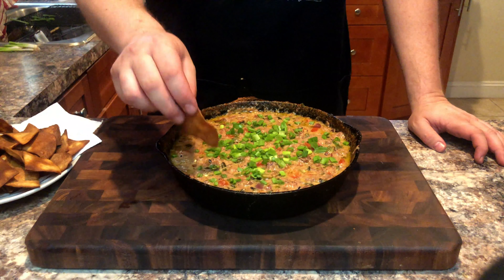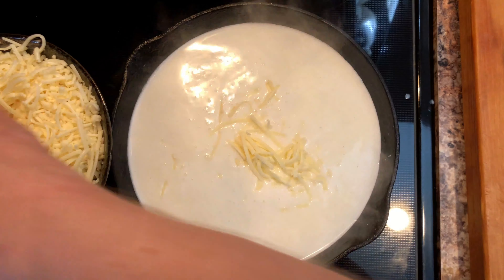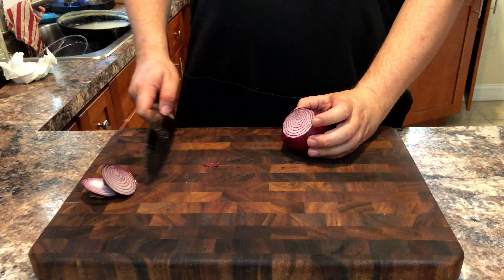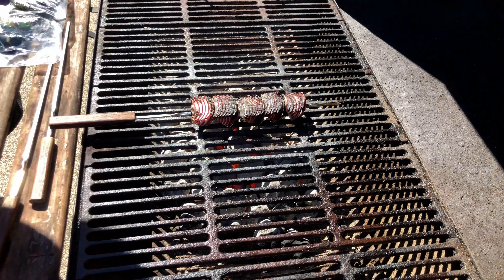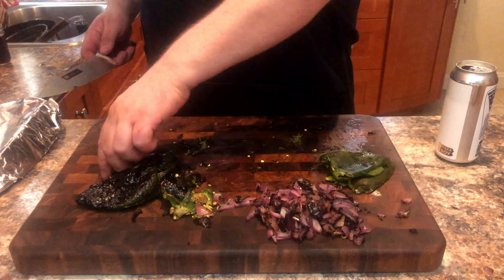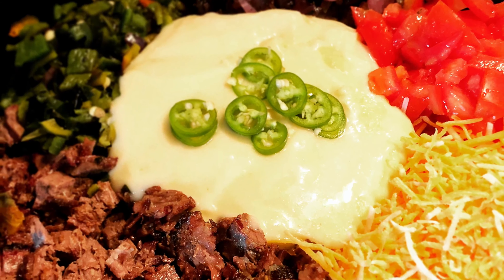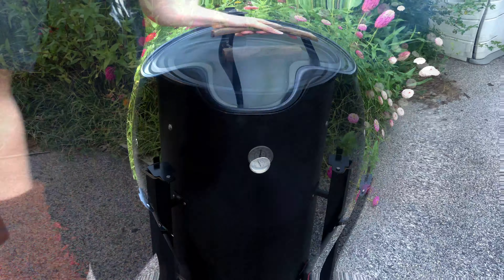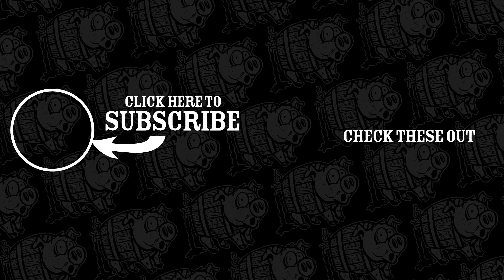Brisket Smoked Queso - NO VELVEETA - Ep. 11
Smoked queso made with with leftover Wagyu brisket. This recipe avoids using Velveeta by making our own version! Poblanos, red onions and a variety of cheeses stacked on a homemade smoked tortilla chip, make this smoked queso a mouthful of awesome!

Links:
THE BEST KNIVES IN BBQ!

Recipe:
1/2lb - 1lb Leftover Brisket
     (Substitute hamburger or your favorite seasoned meat, precooked)
Avocado oil spray
4 small poblanos Charred and peeled
1 Red Onion Grilled
3 Roma Tomatoes cored and seeded
1/2 Bag of shredded Mixed Cheddar
Cheese Sauce
     1lb block of Monterrey Jack Cheese grated
     2 Cups Milk
     2 tsp Sodium Citrate